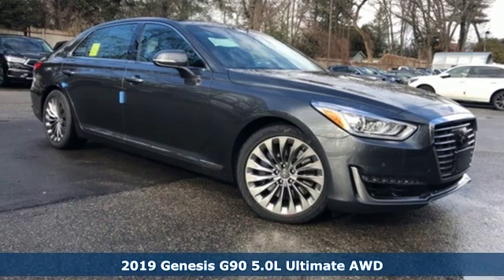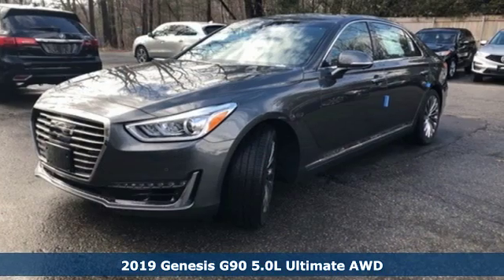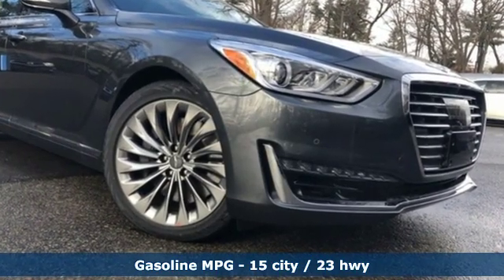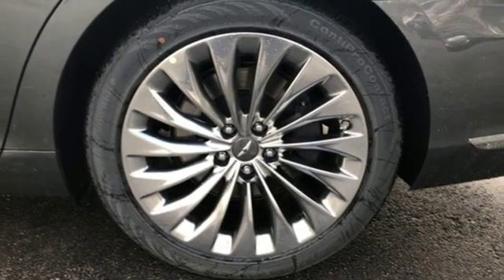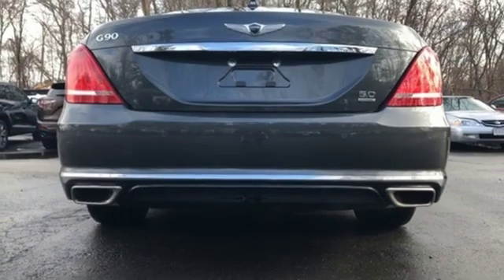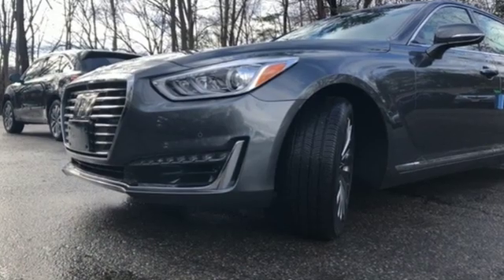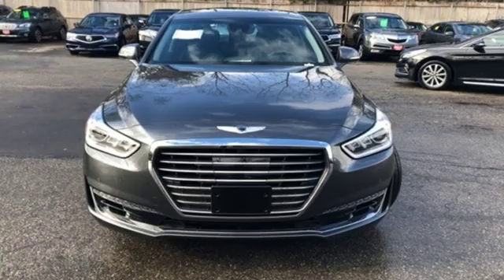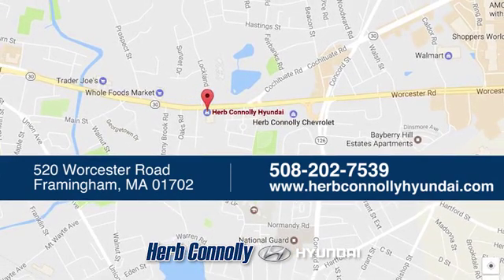New 2019 Genesis G90 Framingham, MA #16567 - SOLD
Year: 2019
Make: Genesis
Model: G90
Trim: 5.0 Ultimate
Engine: 5.0L V8 DGI DOHC 32V Dual CVVT
Transmission: 8-Speed Automatic with SHIFTRONIC
Color: Gray
Interior: Black
Stock #: 16567
VIN: KMHG54JH9KU051208
All-Wheel Drive, 5.0L V8 GDI Engine with 420 HP, 8-Speed Automatic Transmission with SHIFTRONICA® & PaddlebrShifters, Intelligent Drive Mode with Smart Shift, Genesis Adaptive Control Suspension with Electronic Damping Control, 19" Alloy Wheels with P245/45R19 (F) & P275/40R19 (R) Tires, 3 Yr / 36K Complimentary Maintenance, Yr / 36K Complimentary Service Valet, 3 Yr Complimentary Genesis Connected Services, 3 Yr Complimentary SiriusXMA® Traffic & Travel Link, 3 Yr Complimentary Map Care, Vehicle Stability Management, ESC with Traction Control & Brake Assist, 9 Airbags including Driver's Knee Airbag, Pre-Active Seatbelt / Anti-Whiplash Front Head Restraints, Automatic Emergency Braking with Pedestrian Detection, Smart Blind Spot Detection with Rear Cross Traffic Assist, Lane Keeping Assist, Driver Attention Alert, Surround View Monitor, Front & Rear Parking Sensors, High Beam Assist, Rain-Sensing Wipers with Auto Defogging Windshield, TPMS with Individual Tire Pressure Indicator, Proximity Key with Push Button Start, Full LED Headlights with Dynamic Bending Light, LED Daytime Running Lights, Leather-Wrapped Dash / Genuine Wood Trim, Nappa Leather Seating Surfaces, Microfiber Suede Headliner, 22-Way Power Driver Seat & 16-Way Power Front Passenger Seat, 14-way Right & 12-way Left Rear Power Seats, Heated & Ventilated Front & Rear Seats, 3-Zone Auto Temp Control & CO2 Sensor, Auto-Dimming Inside Rearview Mirror with HomelinkA® and Compass, Smart Cruise Control with Stop & Go, Heads-Up Display, 7" Color HD LCD Multi-Info Display, 12.3" HD Navigation w/ Multimedia Controller, LexiconA® 17-Speaker Audio System w/ Quantum LogicA® Surround &brClari-Fi (TM), AM/FM/HD RadioA®/MP3/CD/DVD Audio System, SiriusXMA® Radio, Rear Seat Entertainment System with Dual 10.3 Inch HD Monitors, Front Seat Wireless Charging Pad (Qi), Front (Data/Charge) & Rear (Charge) USB Ports, Power Rear Side & Rear Window Sunshades, Power Door Closure, Hands-free Smart Power Trunk with Auto Open, Electronic Parking Brake with Auto Vehicle Hold, Carpeted Floor Mats, Cargo Mats and Premium First Aid Kit. Price includes: $500 - Genesis Military Program. Exp. 02/28/2019

Address:
520 Worcester Rd - Rte 9 East